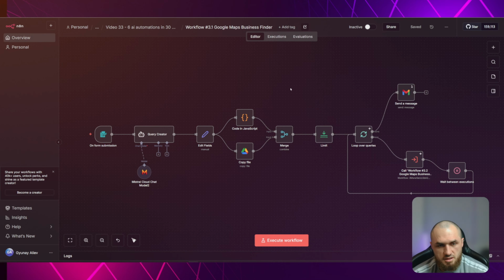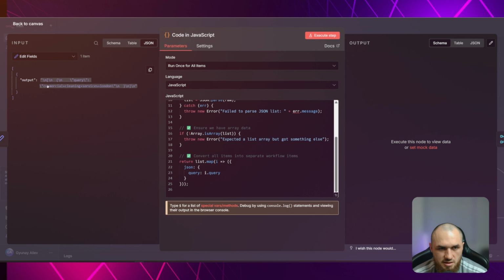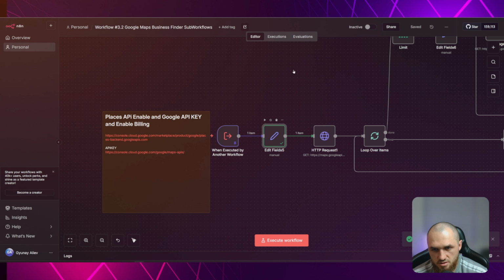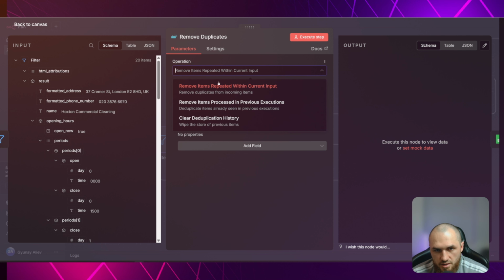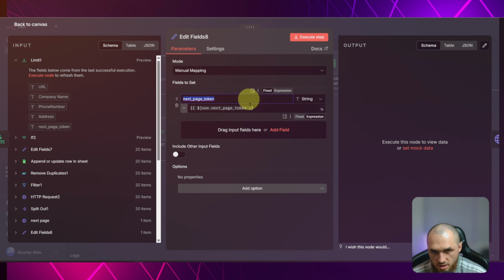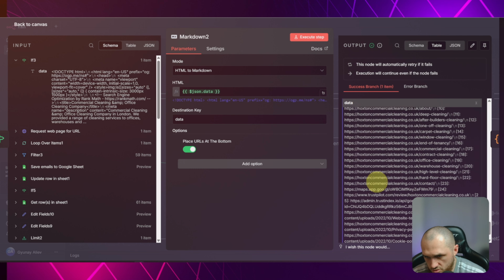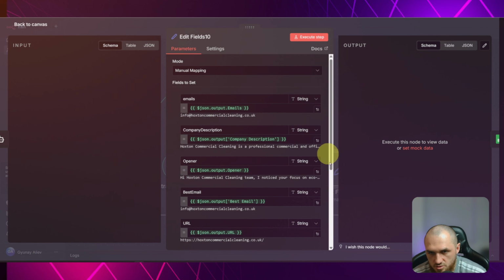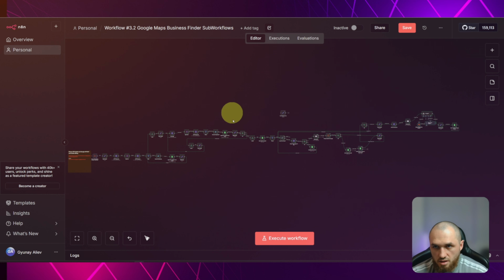Google Maps Client Finder (3/6) — SETUP · Full n8n Tutorial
This is the full SETUP tutorial for the Google Maps Client Finder Automation — Workflow 3/6 in the 6 Workflows Working for $0 series.

In this setup video, you’ll learn exactly how to build the entire automation from scratch using:

n8n

Mistral AI (free model)

Google Sheets

Free web scraping methods

Completely $0 tools

How to create the form that triggers the automation

How to turn user inputs into Google search queries using AI

How to generate multiple variations of a search

How to set up the Google Maps API (free)

How to scrape business info from Google Maps

How to detect websites, filter duplicates & clean the data

How to extract emails using JavaScript & Markdown

How to generate personalized opener emails using AI

How to save everything automatically to Google Sheets

How to prepare your leads for the next automation (email sender workflow)

This is the entire backend behind the Google Maps Client Finder.

🧰 TOOLS USED

Google Maps Places API (free tier)

Mistral AI (free models)

Google Sheets

JavaScript Code Node

Markdown conversion for scraping

Beginners building first automation

Freelancers creating a lead-gen system

Employees automating repetitive research

Anyone wanting a free client-finding machine

⏱ TIMESTAMPS (SEO-Indexed for Google)

(Each line intentionally includes searchable keywords like “n8n”, “Google Maps API”, “setup”, “workflow”, “form”, “JavaScript”, “AI”, “Google Sheet”, etc.)

00:00 — Setup tutorial intro for Google Maps Client Finder
00:04 — Workflow overview (Form → Query → Scrape → Enrich → Save)
00:14 — Creating the n8n form (business type, location, limit)
00:31 — Required form fields explained
00:42 — Testing the form and capturing input data
01:07 — Setting up the AI Query Creator (Mistral model)
01:26 — System prompt for generating Google search queries
01:52 — Handling variations and multiple search queries
02:20 — Cleaning the output with Replace() expression
03:00 — Creating the Google Sheet template
03:21 — Automating sheet duplication with dynamic naming
03:54 — Mapping business type + location + date to filename
04:30 — Merging query output with Google Sheet ID
05:00 — Loop node setup (processing one item at a time)
05:44 — Why sequential processing prevents data collisions
06:10 — Executing the sub-workflow automatically
06:58 — Setting workflow inputs (query + sheet ID)
07:20 — Full overview of sub-workflow responsibilities
08:10 — Running the workflow and watching inputs move
08:45 — Setting up Google Maps Places API (step-by-step)
09:20 — How to enable Places API (old version)
09:40 — Adding payment details safely (no charges)
10:10 — Creating an unrestricted API key
10:50 — First Google Maps Text Search request (HTTP node)
11:40 — Handling messy search results
12:00 — Splitting results into individual business items
12:40 — Fetching detailed business info with Place Details API
13:20 — Extracting address, phone, website & opening hours
13:55 — Filtering items without websites
14:18 — Removing duplicate businesses
14:55 — Appending business data to Google Sheet
15:30 — Populating URL, company name, phone & address
16:40 — Handling pagination (next_page_token explained)
17:50 — Looping through all Google Maps pages
18:30 — Pulling 40–60 leads from a single search
19:10 — Getting all rows from the sheet for enrichment
19:40 — Filtering empty URLs & invalid rows
20:05 — Looping through each business URL
20:35 — Scraping website HTML automatically
21:00 — Converting HTML to Markdown for cleaner parsing
21:40 — Email extraction logic explained
22:10 — JavaScript code node for scraping emails
23:05 — Handling websites with no email found
23:40 — Updating Google Sheet with fallback values
24:25 — AI Agent: generating personalized email openers
25:10 — Mistral free model for email copywriting
26:15 — Crafting business description + opener + subject line
27:05 — Mapping all fields into Google Sheets
28:10 — Deleting invalid rows automatically
28:55 — Completing the loop until all leads are enriched
29:40 — Demonstration of final 45–60 enriched business leads
30:30 — Preparing leads for the next automation (email sender)
31:00 — How beginners can use this to land clients
31:44 — Download workflows + join free community